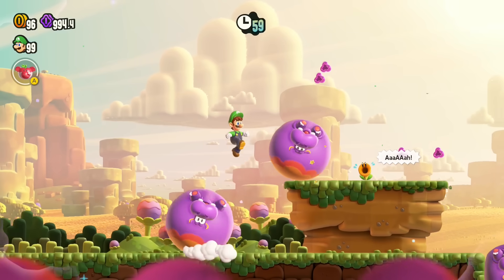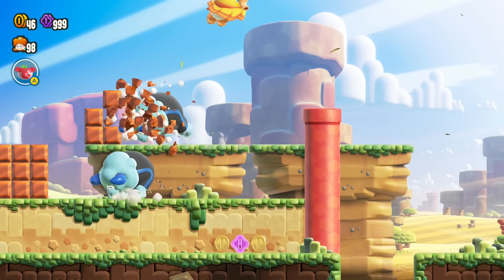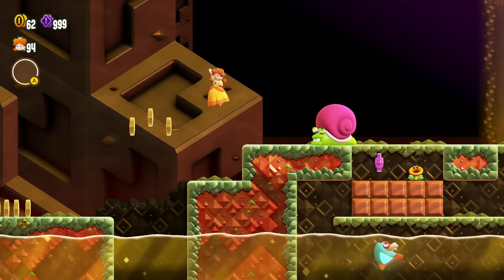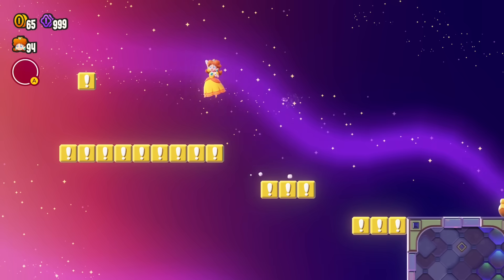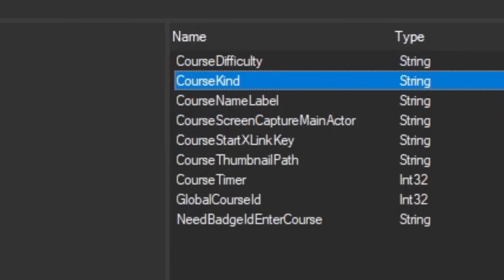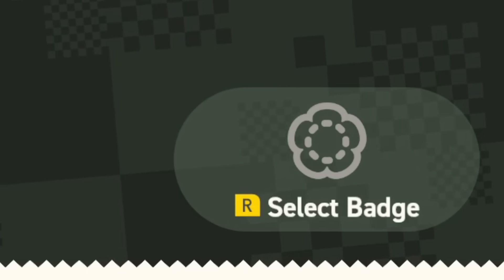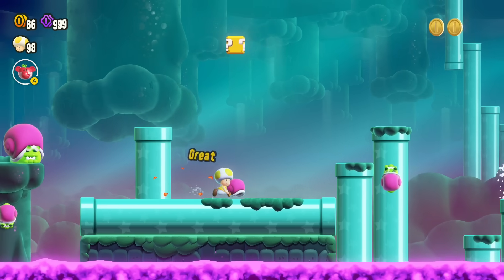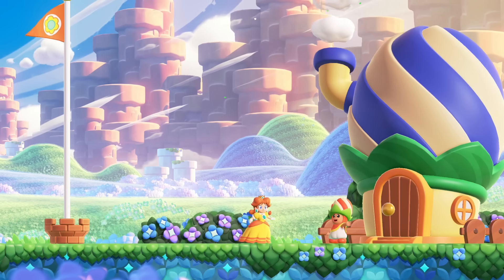How I Modded Mario Wonder's Badges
In this video I look into how Super Mario Bros. Wonder's badges and badge challenge levels work internally, and how we can modify them using this knowledge.
Hello everyone, Rimea here!
On this channel I mainly make videos on modding Mario games such as New Super Mario Bros. U or Mario Kart 8 Deluxe and related topics.